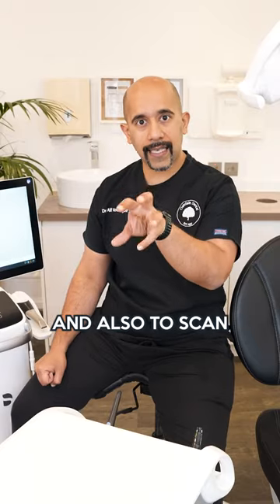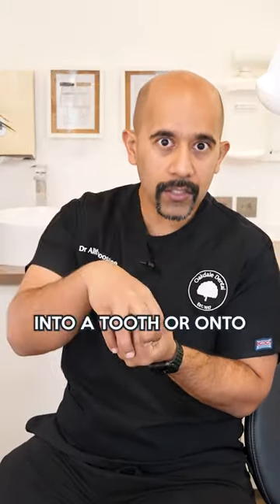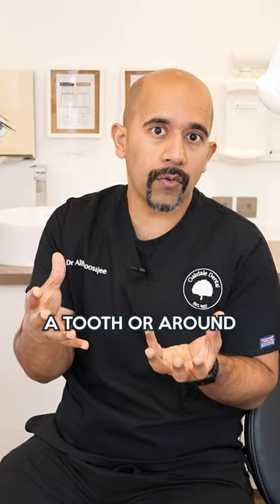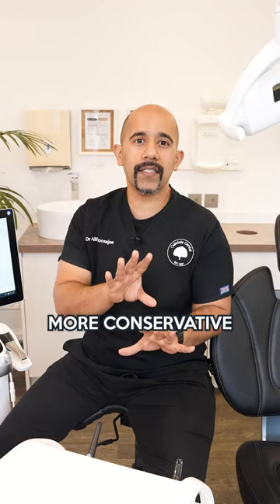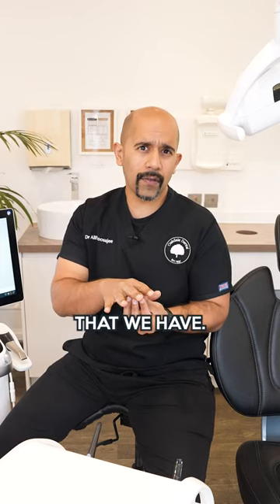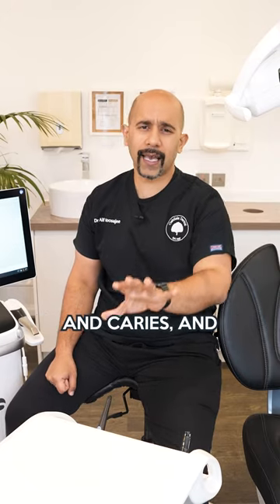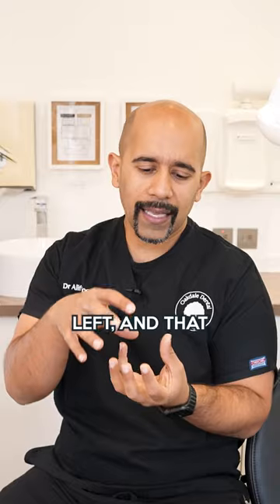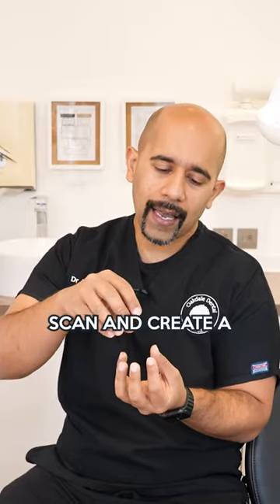The beautiful missing piece of the puzzle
Thinking of restorations, and the teeth that we’ve prepared as two pieces of a jigsaw puzzle, allows us to design our preps differently and be far more conservative when restoring broken down teeth.